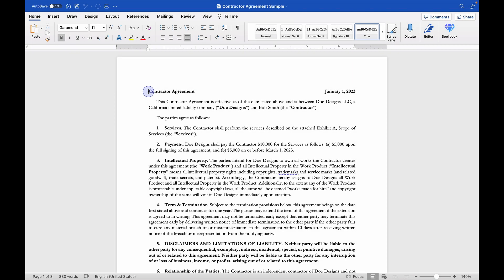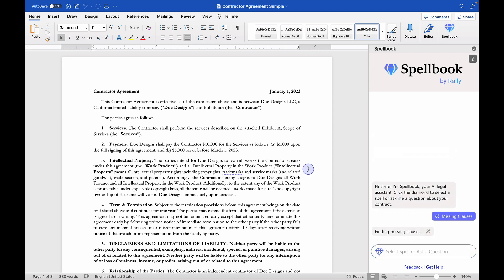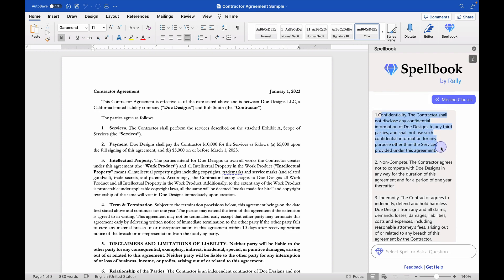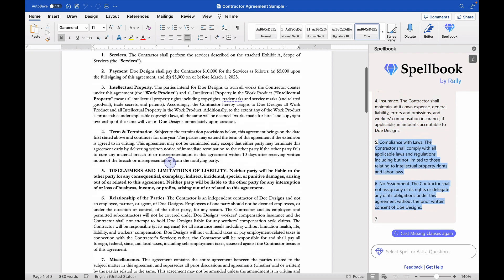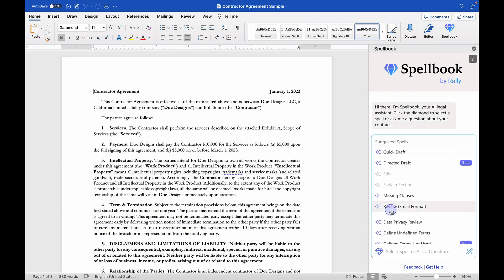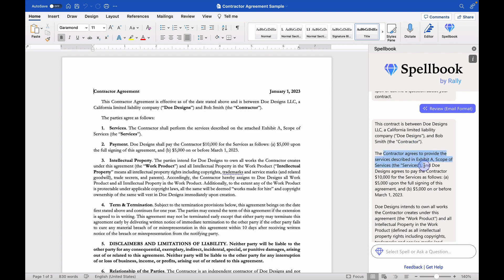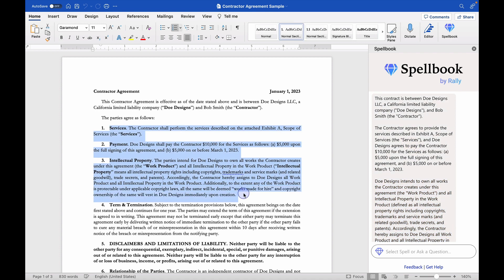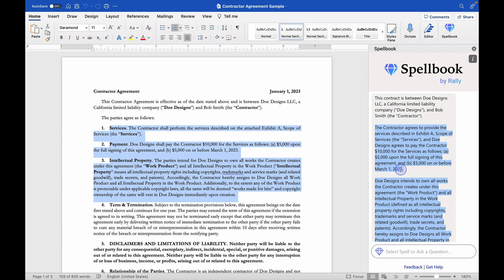How I Use Spellbook: Creating Contract Summaries for Emails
Learn how startup lawyer Chris Brown uses Spellbook to help summarize contracts for clients.